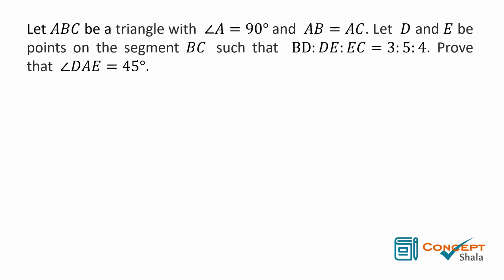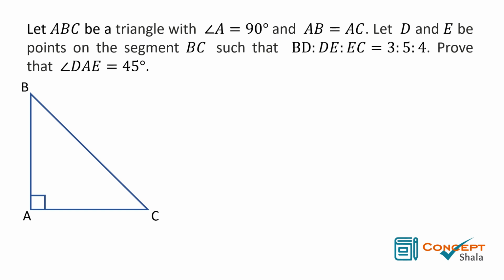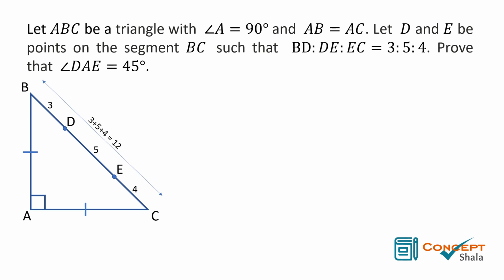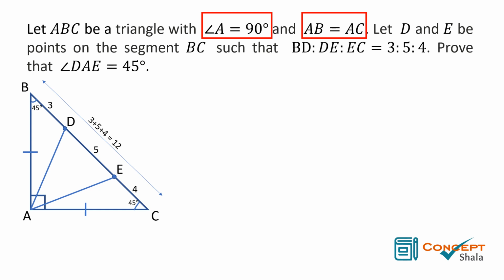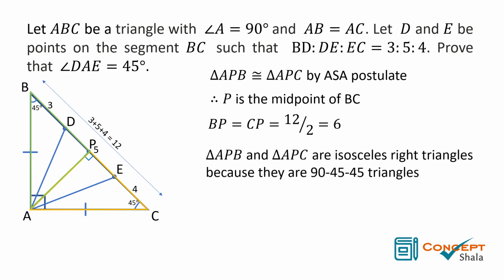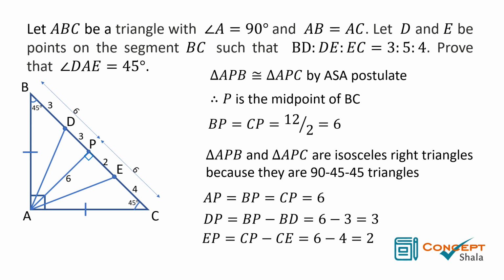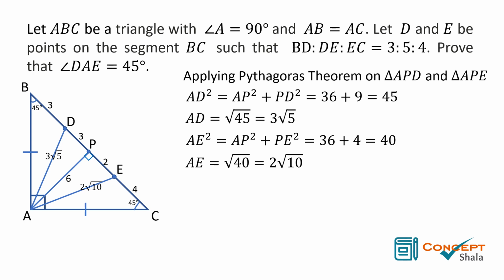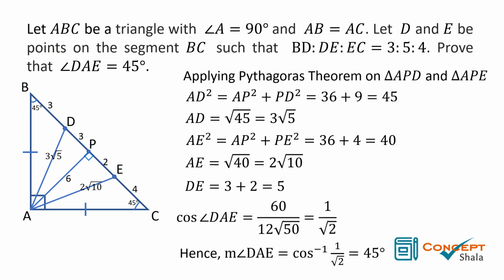Can You Solve This Challenging Math Regional Olympiad Question?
Learn to solve this question which was taken from 2013 paper of Indian Regional Math Olympiad.